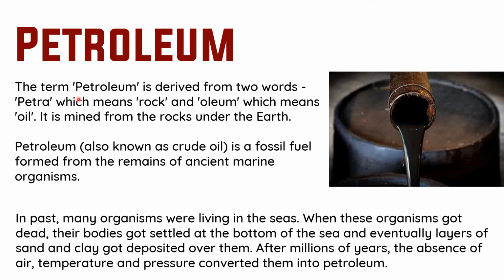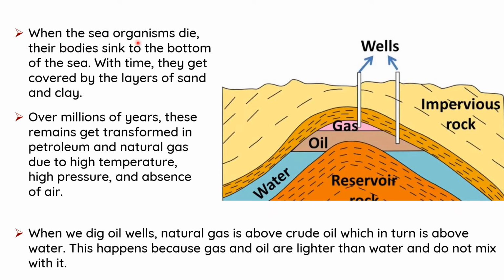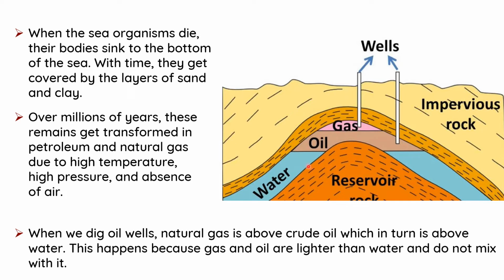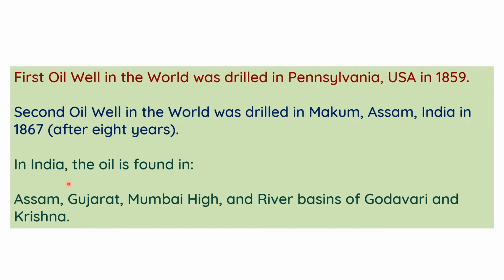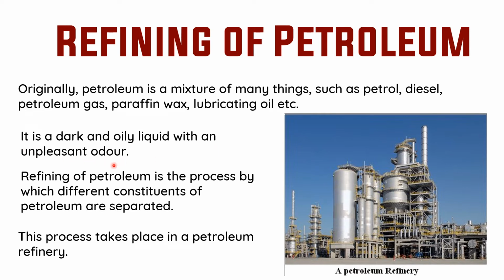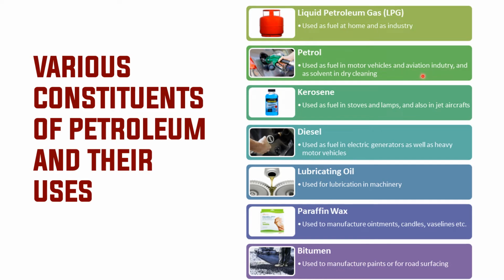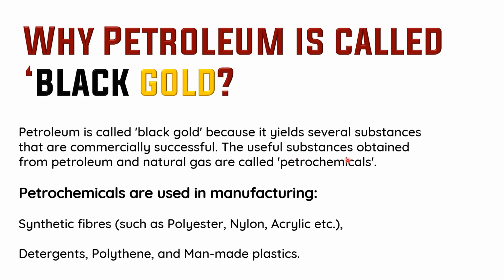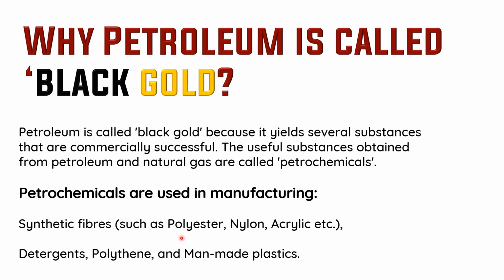Petroleum | Coal and Petroleum | Seema Renjith | Class 8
In this video we are going to learn about Class 8 Chemistry Chapter 5, Coal and Petroleum. Today we will discuss about Petroleum.